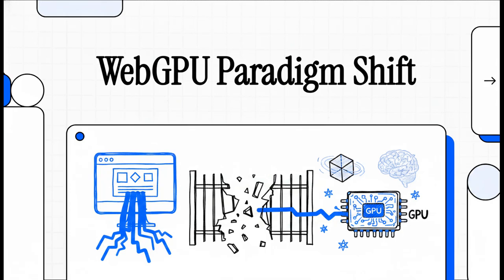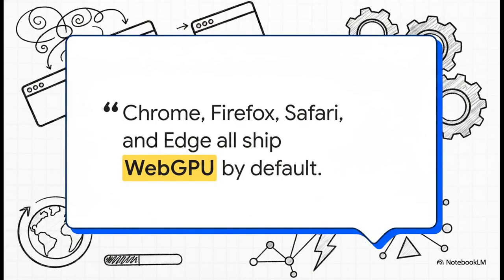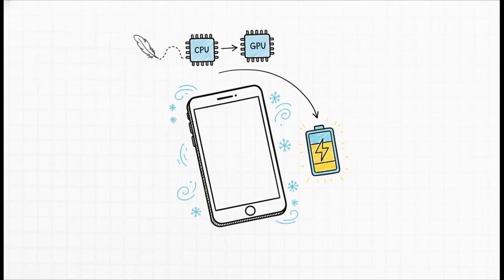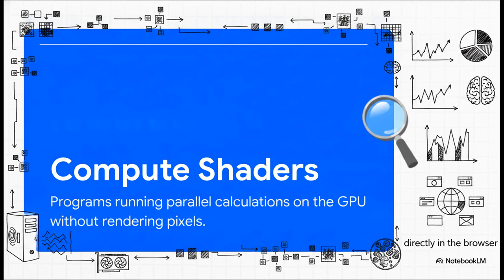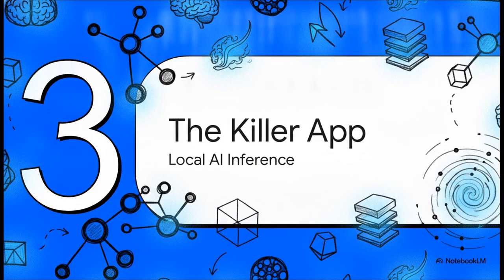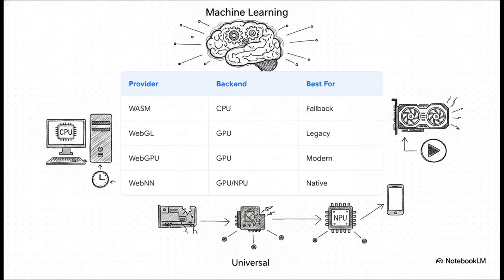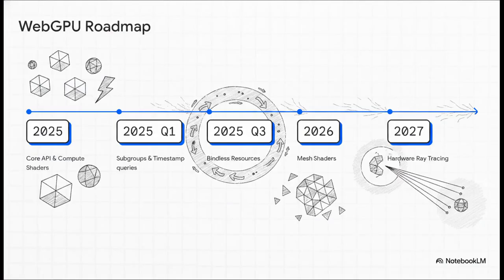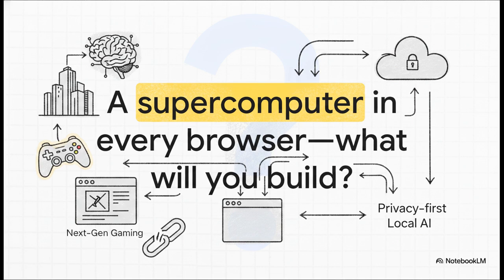WEBGPU Paradigm Shift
WebGPU is a modern, low-level graphics and compute API designed to supersede WebGL by providing high-performance, direct access to GPU hardware and supporting compute shaders for advanced parallel tasks like AI inference and scientific visualization directly in the browser.